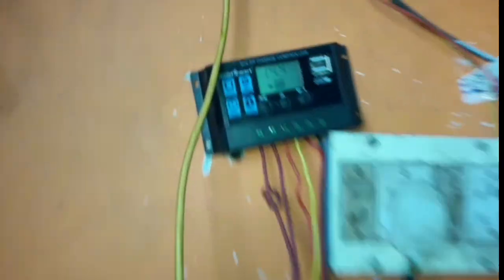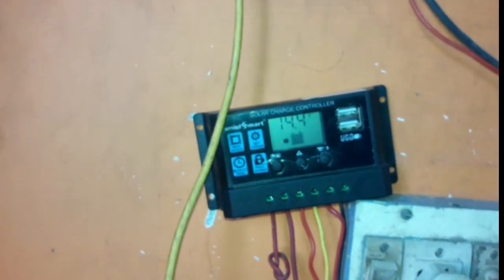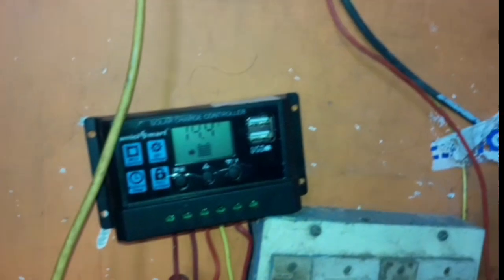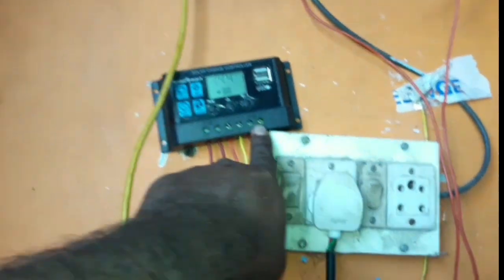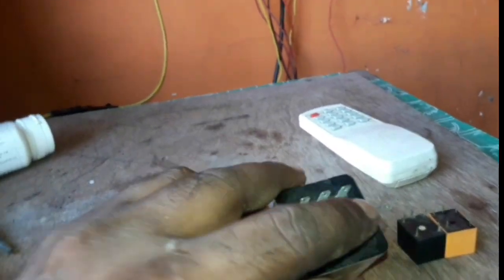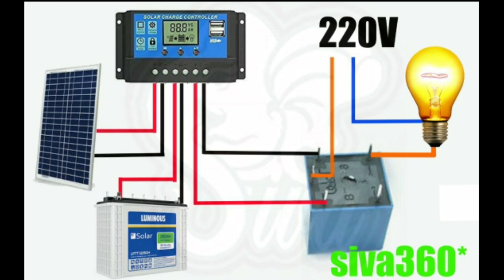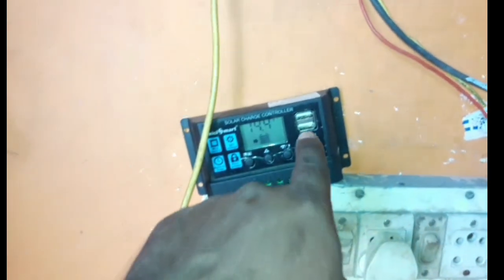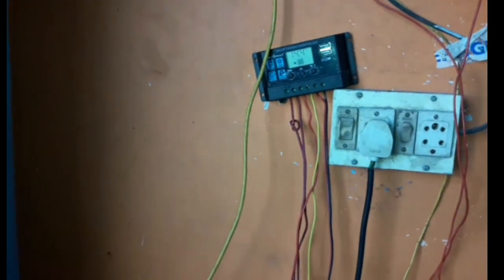Solar charge controller, 220V automatic timer , light sensor connection, siva360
அதுமட்டுமல்ல வேலை இல்லாமை என்னும் சொல்லு இல்லாமல் போக கைத்தொழில் ஒன்றே நமக்கு மிகச்சிறந்த ஆயுதம் siva360 tv உங்களுடன் இணைந்து பயணிக்கும் நன்றி..